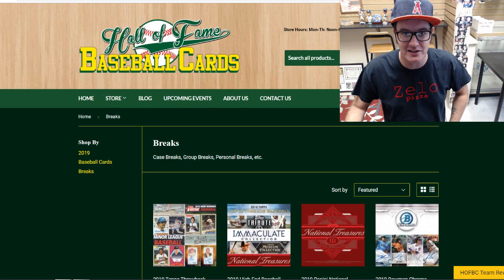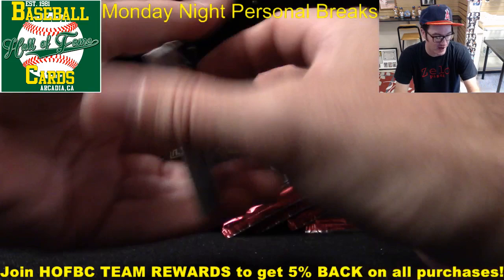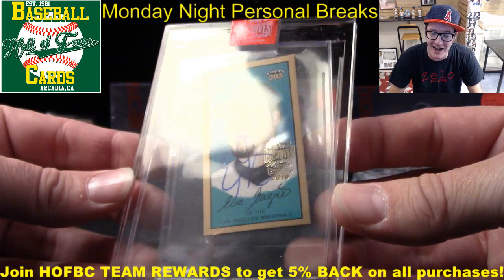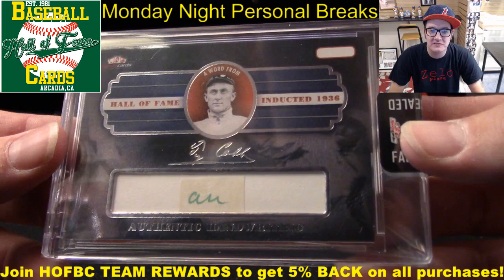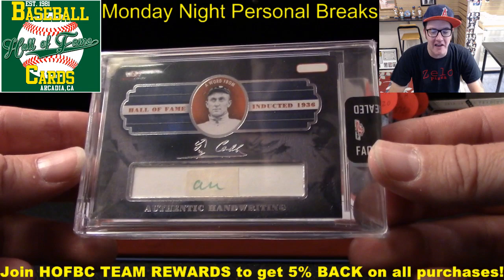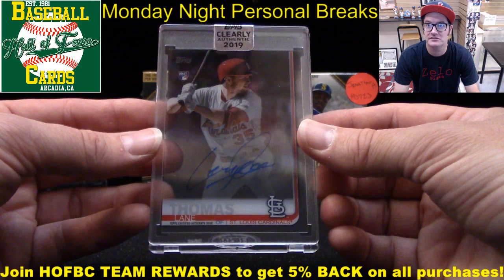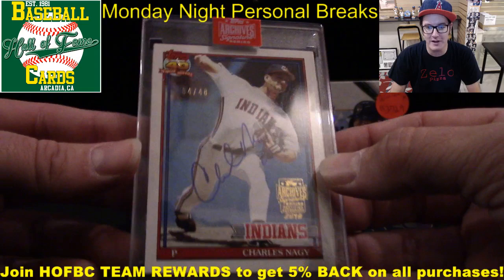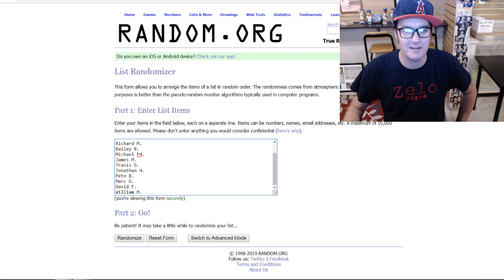MONDAY NIGHT BREAKS #16!! Personal Breaks Just For You!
THANK YOU to everyone who participated in this break by purchasing spots! If you missed out on purchasing a spot in this break, but are interested in more info about our next one, please visit us online at HOFBC.COM now!